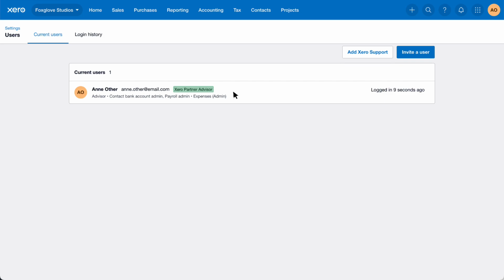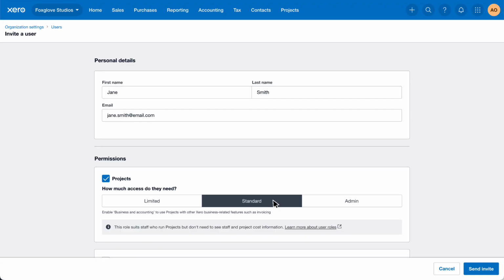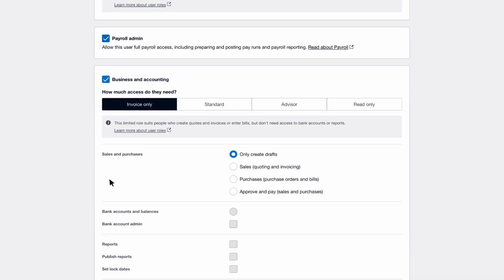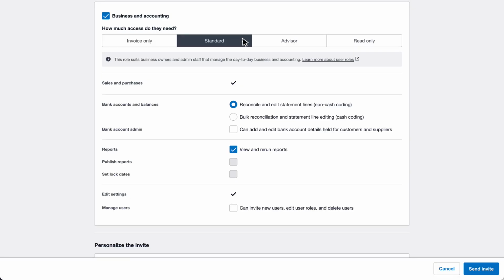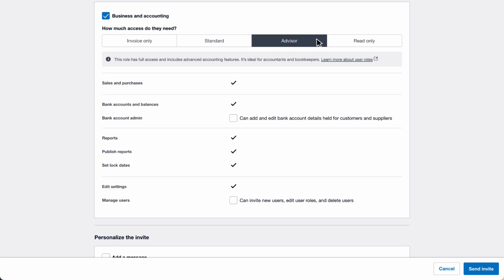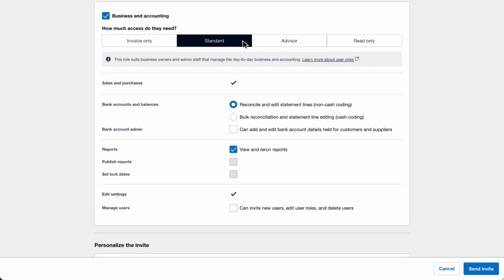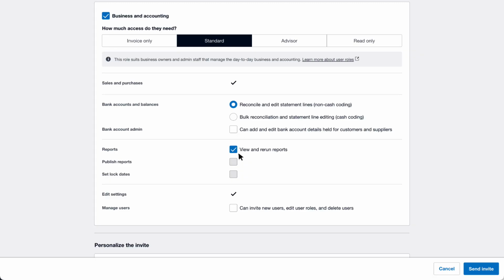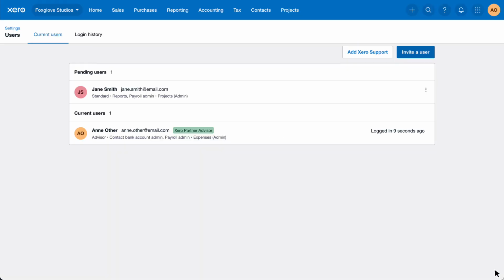How to Invite a New User in Xero | SBX Accountants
In this video, Xero and SBX Accountants explain how to invite a new user to your Xero organisation, showing you how to add team members safely and assign the right permissions.

You will learn how to invite users, choose access levels, and control what each person can see and do within Xero. This helps you avoid sharing logins, protect sensitive data and manage access to banking, invoicing and purchases properly.

This quick tutorial is essential for UK small business owners, directors, accountants and bookkeepers who want secure and efficient Xero user management.

What this video covers:
• How to invite a new user in Xero
• Choosing the correct user permissions
• Granting secure access to bank accounts and features
• Managing users without sharing login details

Why use Xero accounting software
Xero gives small businesses real-time visibility of cashflow while streamlining invoicing, payroll, billing and banking tasks in one place.

Chartered Accountants Supporting UK Businesses from Slough and London

SBX Accountants are Chartered Accountants based in Slough and London, working with small businesses, contractors and the self-employed across the UK.

We provide clear, reliable accounting and tax support, helping business owners stay compliant, manage cash flow and make informed decisions. Our services include bookkeeping, year-end accounts, Self Assessment tax returns, Corporation Tax, VAT returns, payroll, PAYE and CIS services.

We also support business start-ups, company formation, HMRC registration and ongoing company secretarial work. We use cloud accounting software, including QuickBooks, to keep everything efficient and accessible.

HELPFUL LINKS

ABOUT US

SBX Accountants work with limited companies, sole traders and freelancers across the UK. We focus on practical advice, fast responses and straightforward communication, helping clients stay on top of their finances without confusion.

Accounting | Tax Returns | Bookkeeping | Payroll | CIS | VAT | Company Formation | HMRC Support